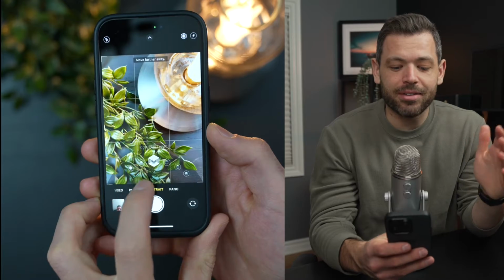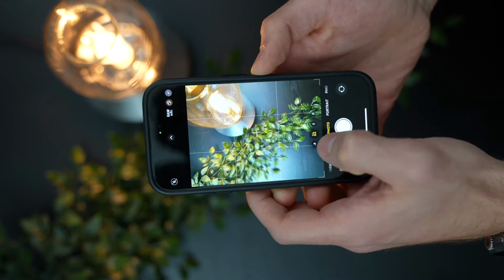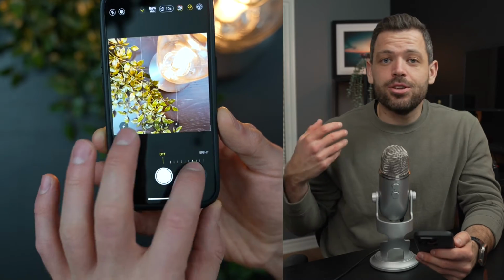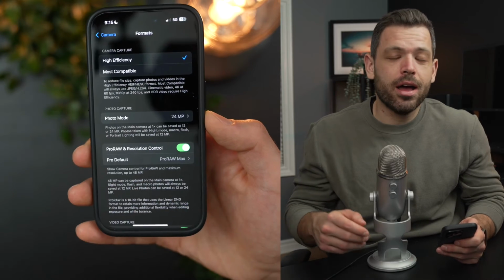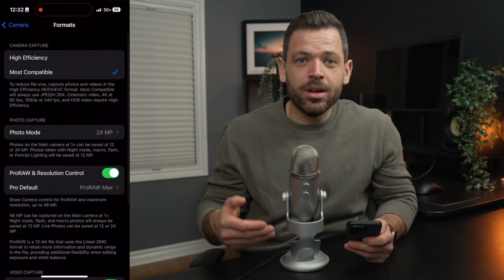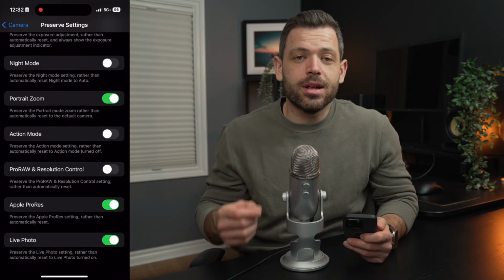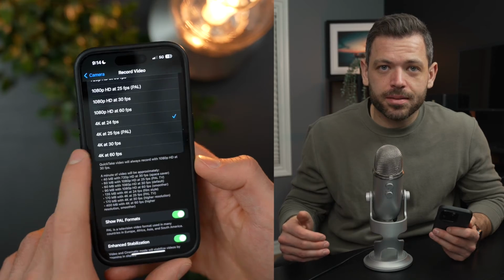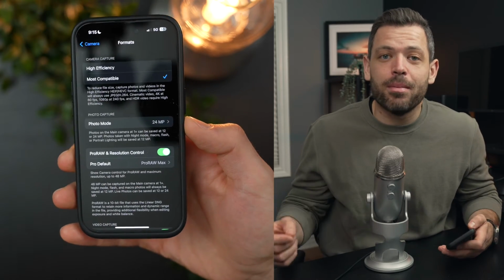Create Epic Content With Your iPhone 15 | What You Need To Know Part One!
Come with me on a Street Photo POV and unlock the Full Potential of Your iPhone Camera in this Ultimate Settings Guide! 📸

Are you ready to take your iPhone photography to the next level? This YouTube video is packed with essential tips and tricks to master the camera settings on your iPhone. We dive deep into each setting, explaining how to optimize exposure, focus, HDR, and more to ensure you capture perfect shots every time. Whether you're shooting landscapes, portraits, or action scenes, our expert advice will help you make the most of your iPhone's powerful camera.

Discover hidden features and learn how to use the rule of thirds for stunning compositions. We'll also cover the importance of lighting and how to adjust white balance for natural-looking photos. Plus, get insider tips on using Live Photos, Portrait mode, and the Night mode to their fullest potential.

This video is not just for beginners but also for seasoned photographers who want to refine their skills. We ensure that every minute is packed with valuable information, leaving no stone unturned in the quest for photographic excellence with your iPhone. So, grab your iPhone, and let's start capturing breathtaking photos!